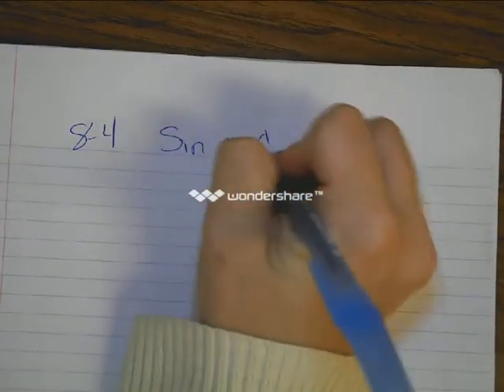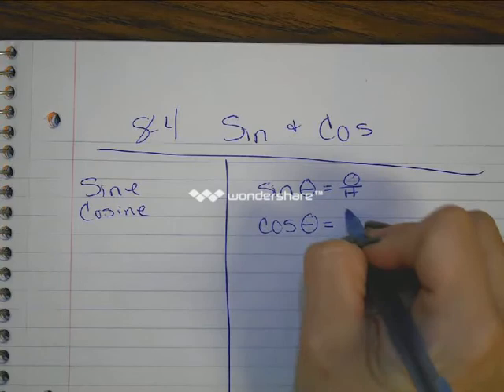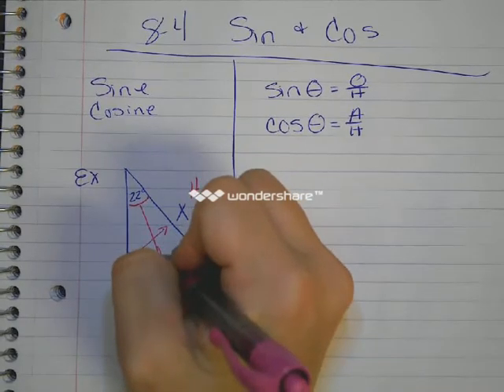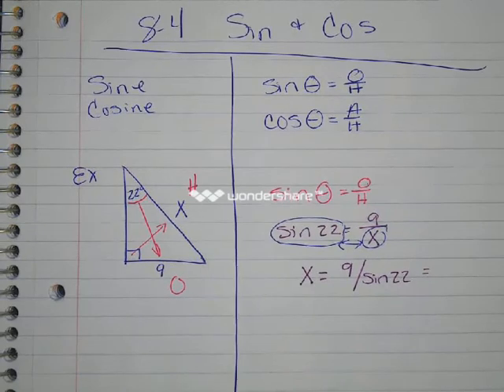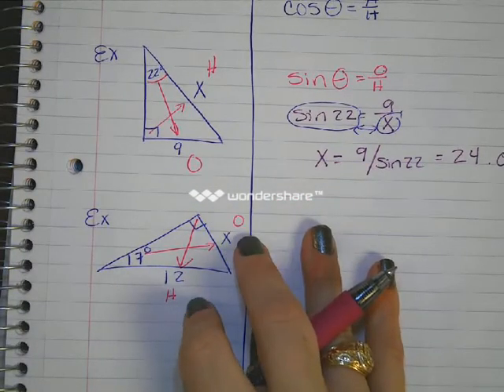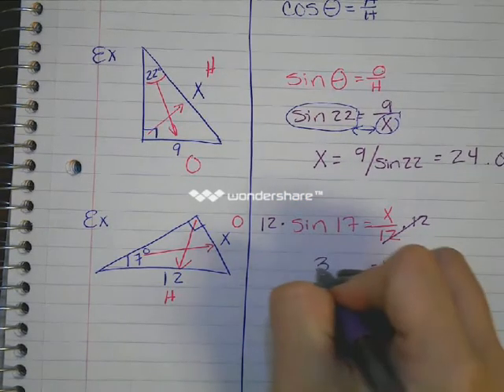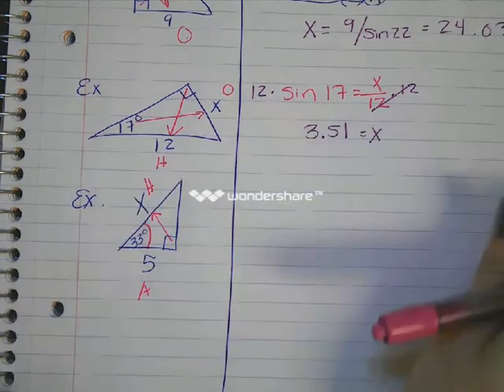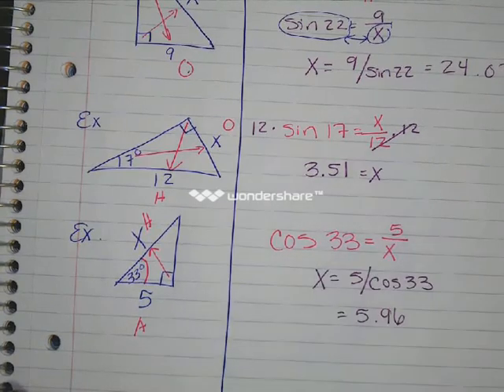Sine and Cosine and right triangles